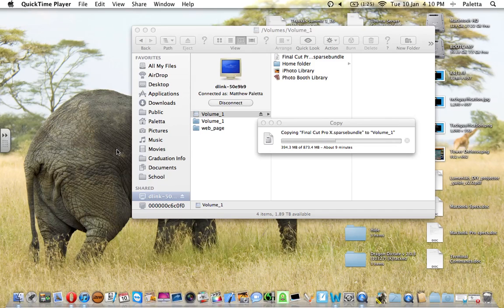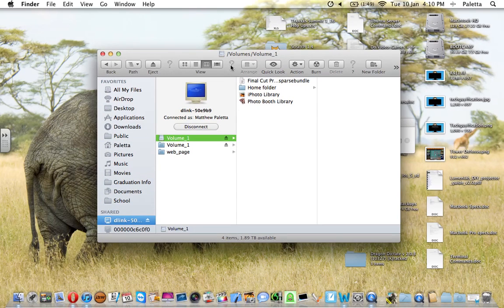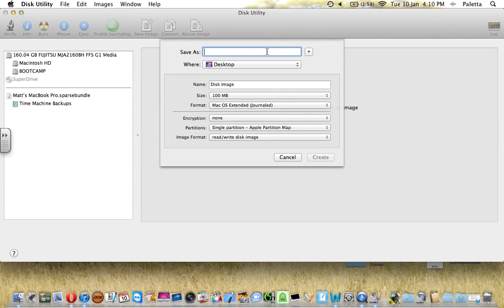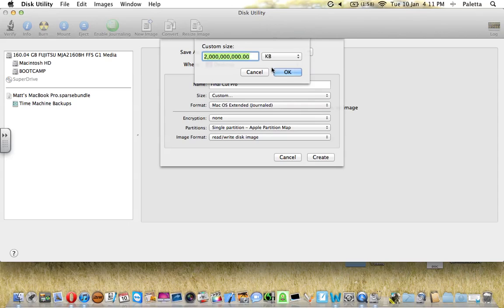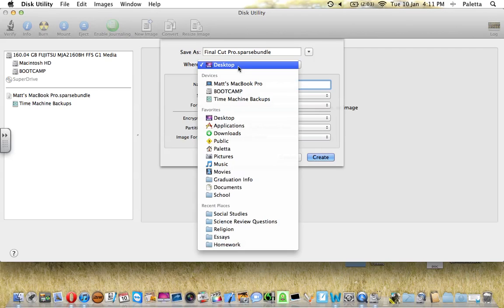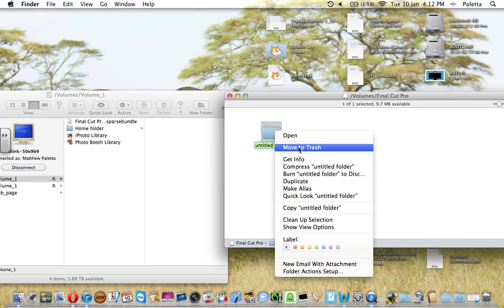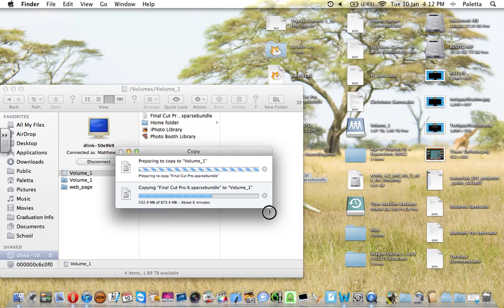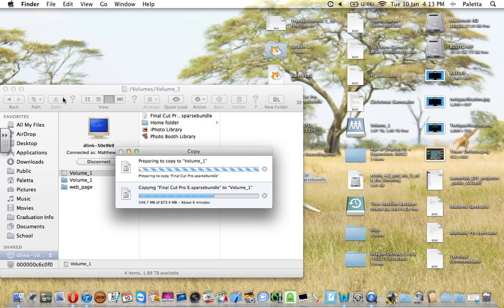Using a NAS box with Final Cut Pro X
This is for all those who really want to be able to run final cut pro on their computer but don't have enough space to do so.  This way you can store final cut files (among other things) on your NAS (Network Attached Storage) box and access them from there without loosing too much performance out of it.

*Not recommended over wireless*